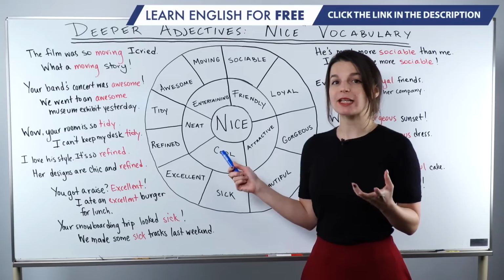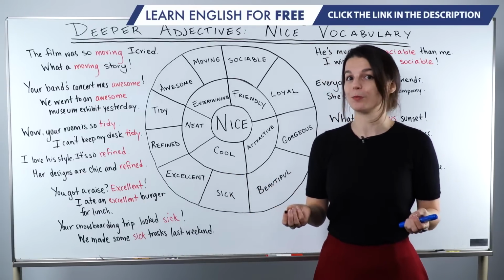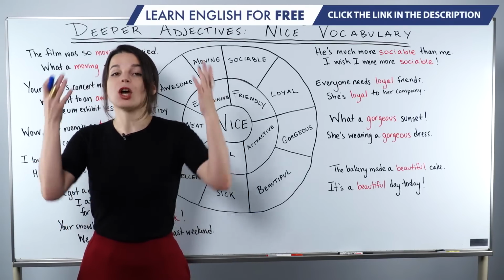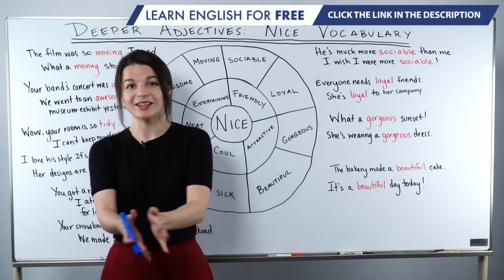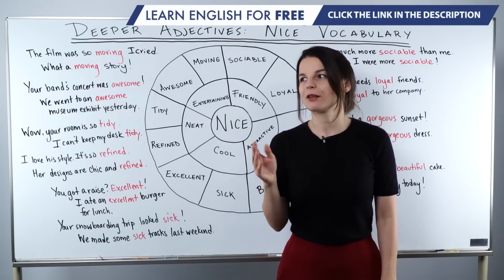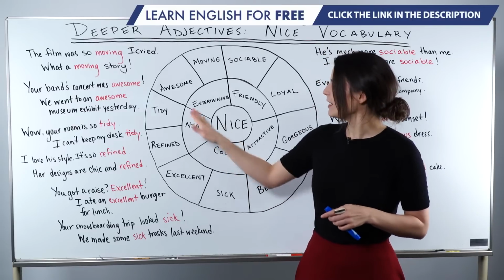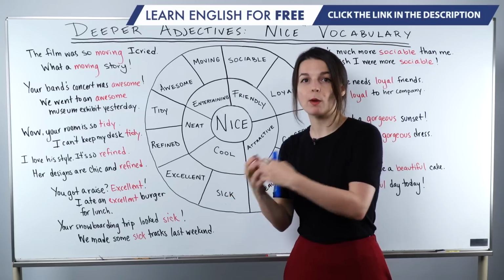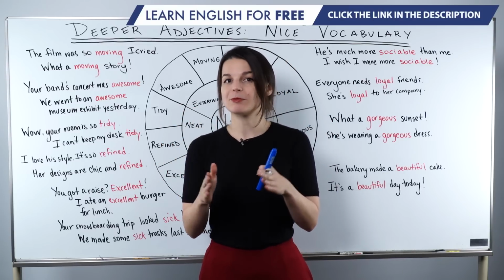Deeper Adjectives "Nice" Vocabulary | Learn English Vocabulary for Beginners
Click here and get the best resources online to master English grammar and improve your vocabulary with tons of content for FREE! ↓ Check How Below ↓